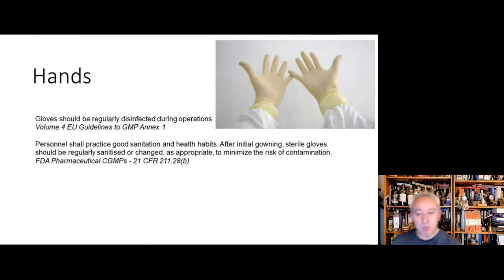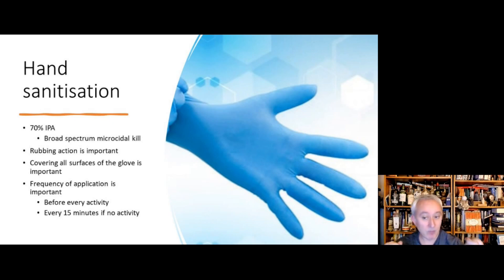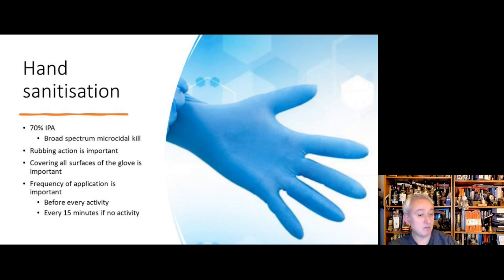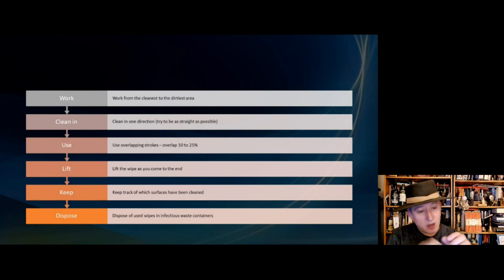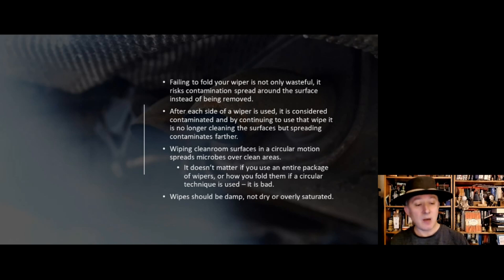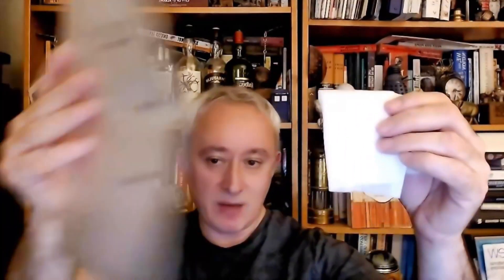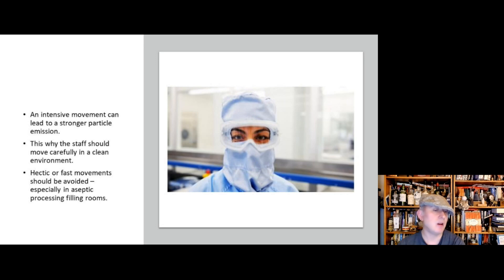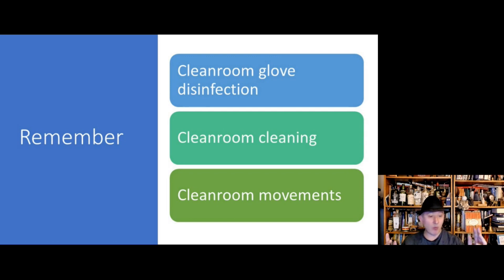Three essential points for working in cleanrooms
Tim Sandle looks at glove disinfection, cleaning technique and operator movement in a special training video. These are essential areas for maintaining contamination control in relation to personnel.